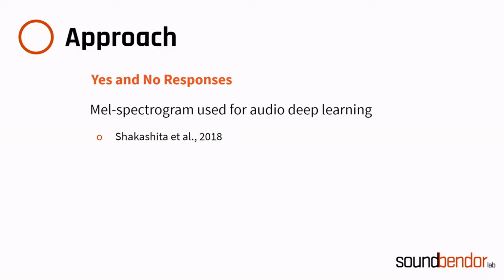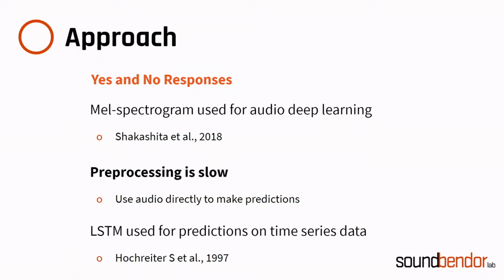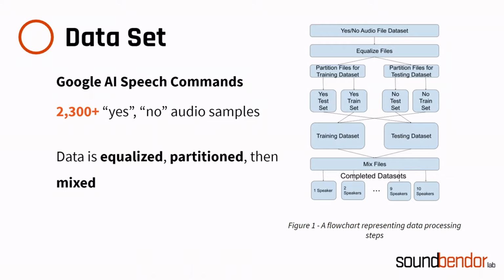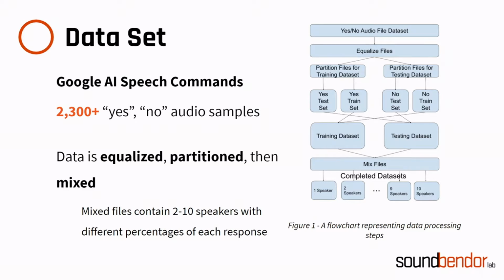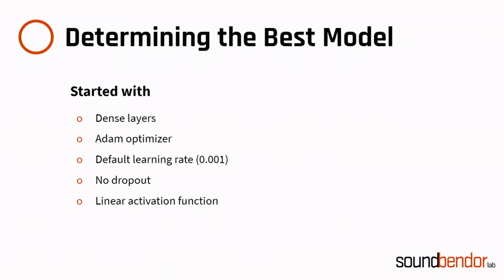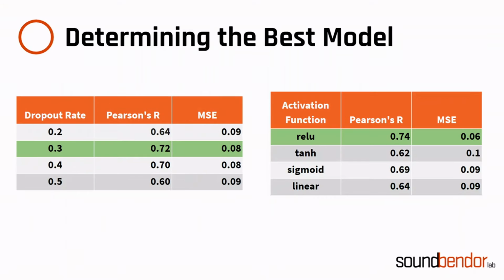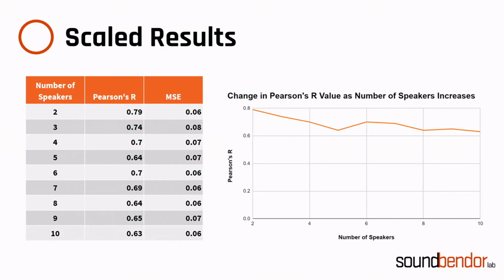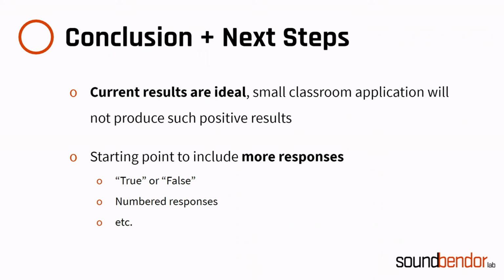Prestwich Alexander SURS 2021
Alexander Prestwich
Oregon State University
Summer Undergraduate Research Symposium (SURS) 2021